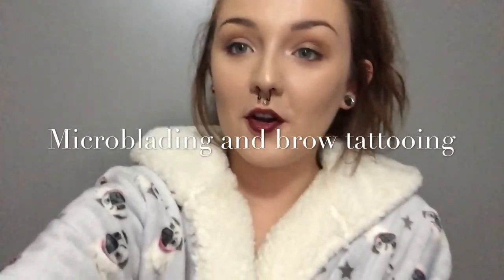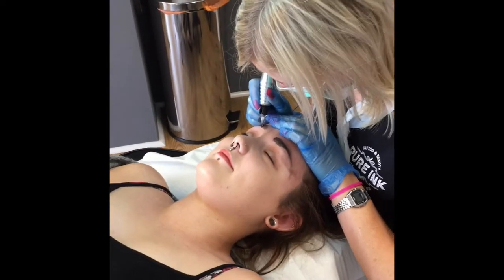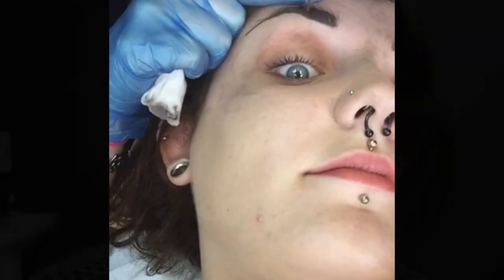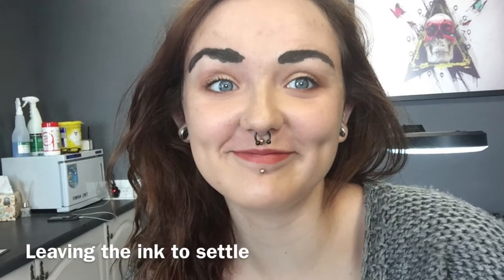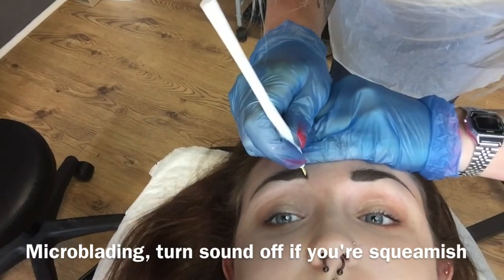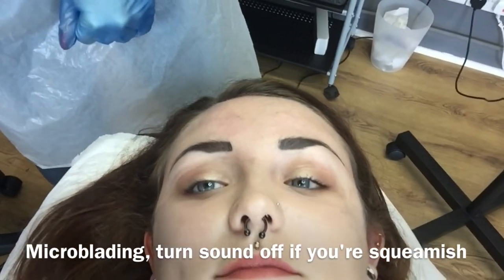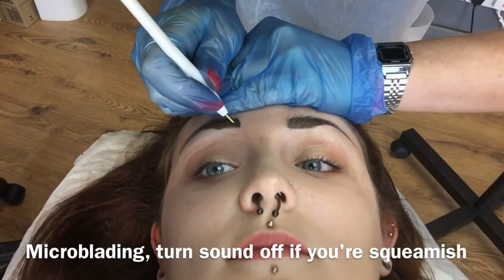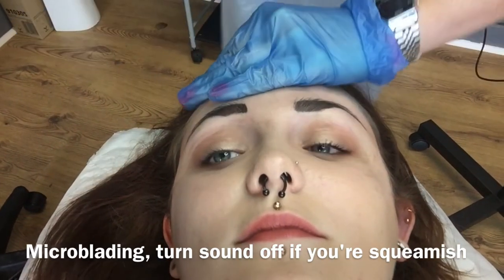Getting My Brows Tattoo'd & Microbladed! Rebbekah Lawes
Here are my links guys! Hope you enjoy, feel free to add me on facebook!

Request any covers you want to see, love y'all xo